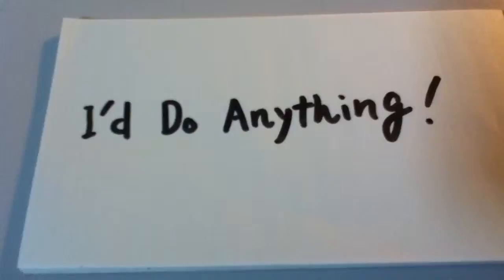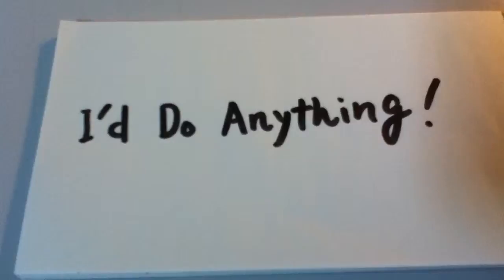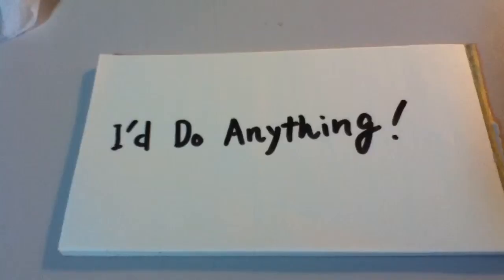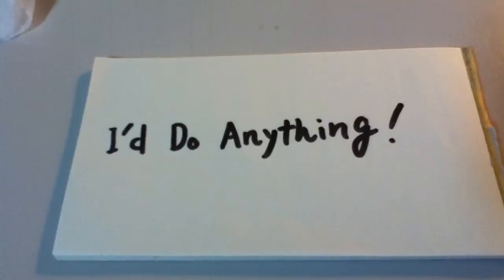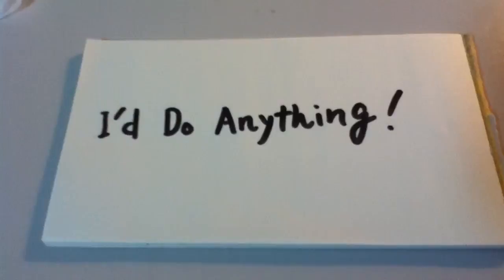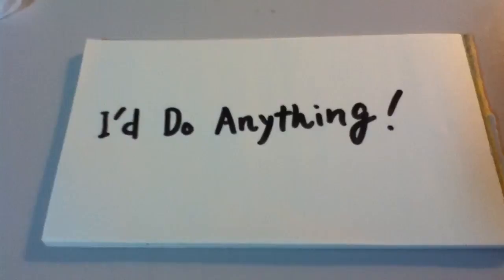I'd do anything from Oliver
Oliver the musical